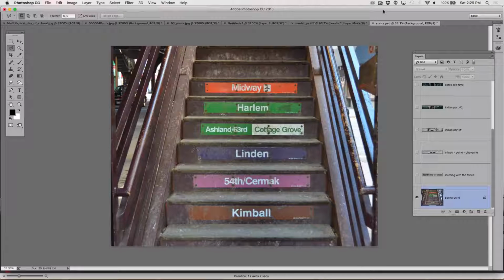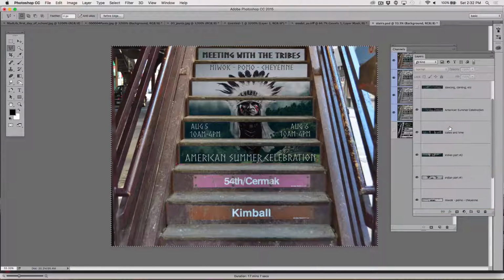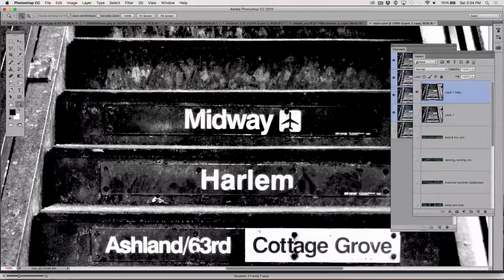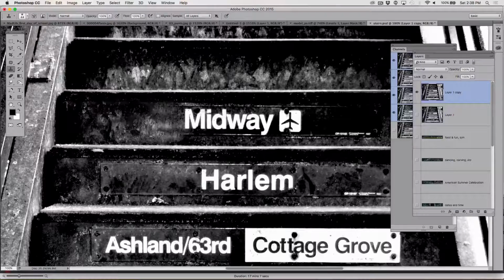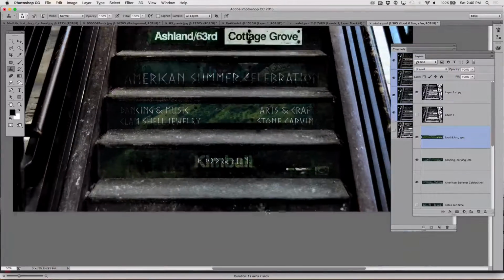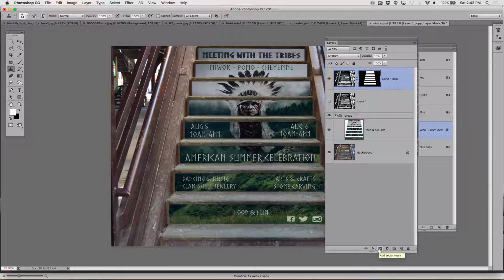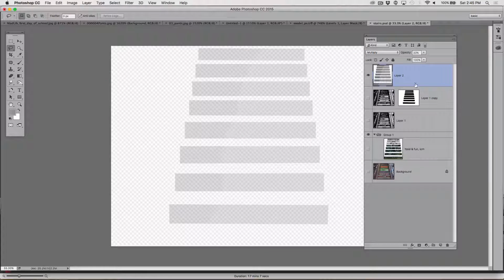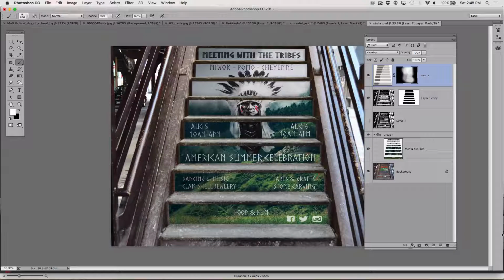Stairwrap fine tune 01